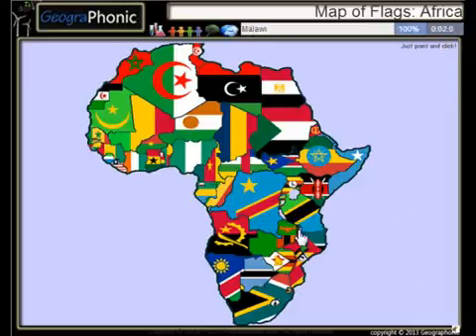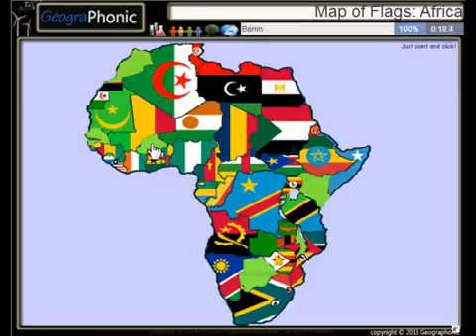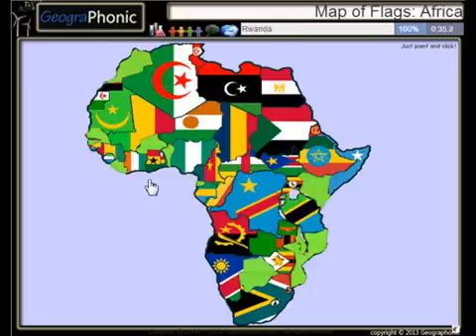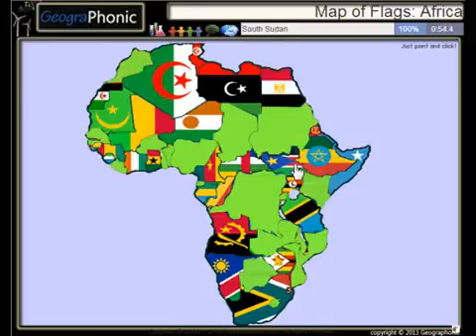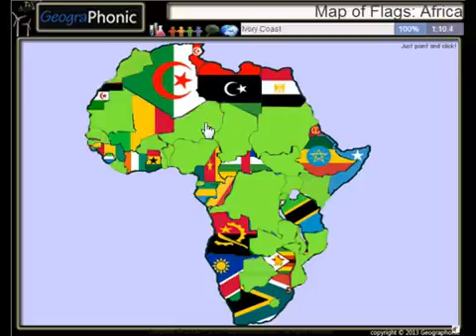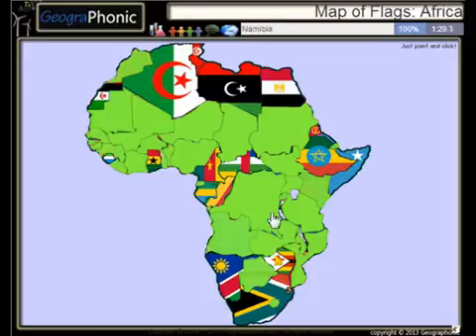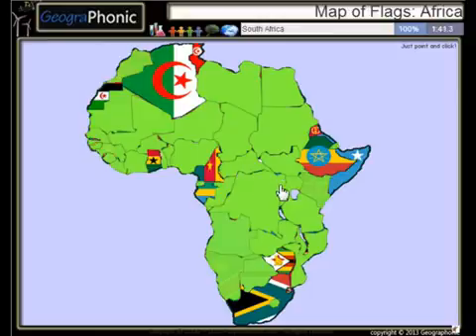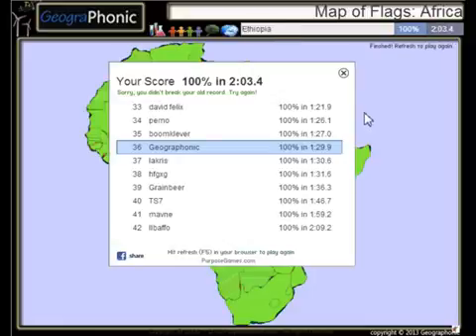Geography of Africa Geography game Countries of Africa African Countries